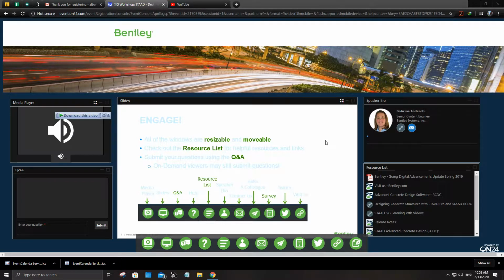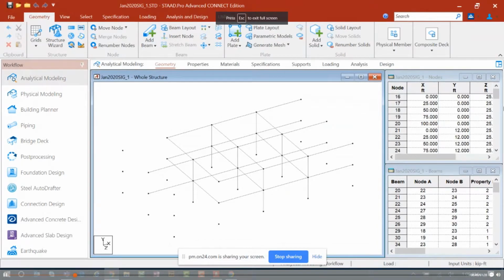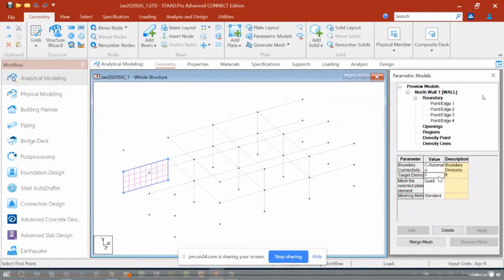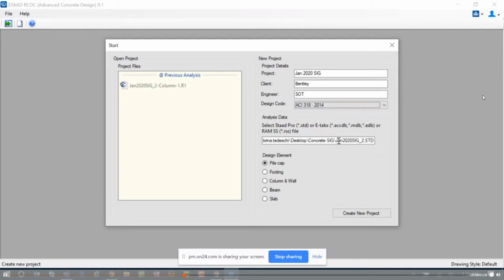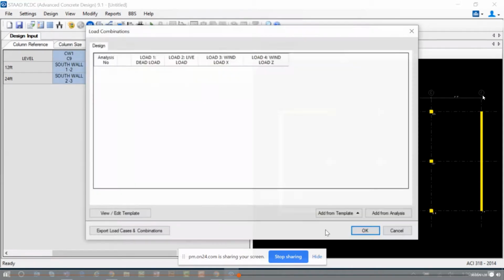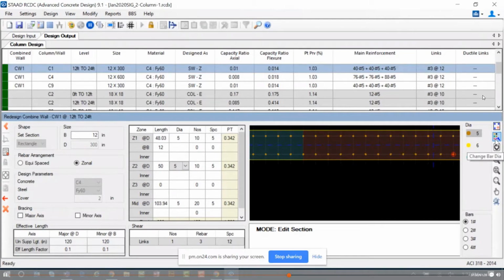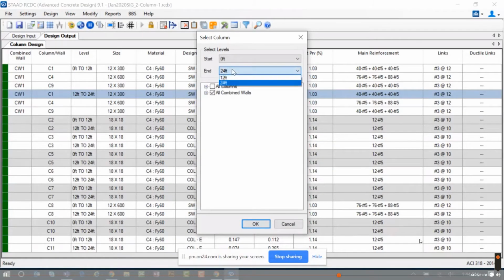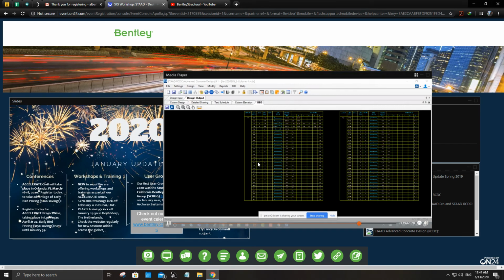SIG Workshop: STAAD - Designing Concrete Walls with STAAD.Pro (Jan 23 2020)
SIG Workshop: STAAD - Designing Concrete Walls with STAAD.Pro